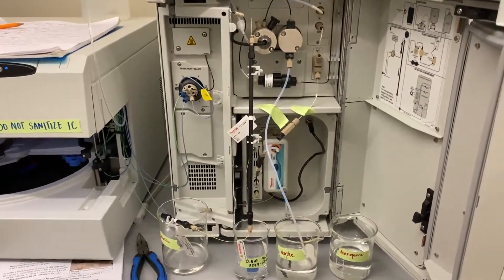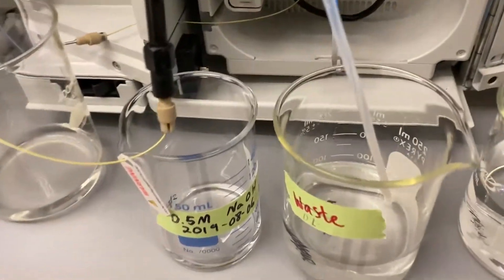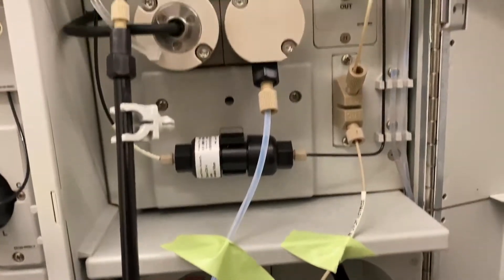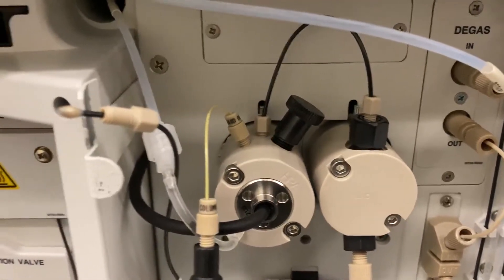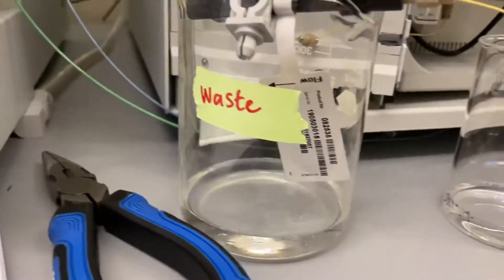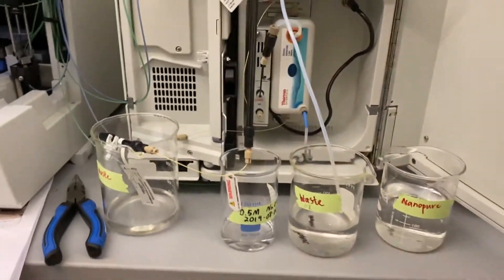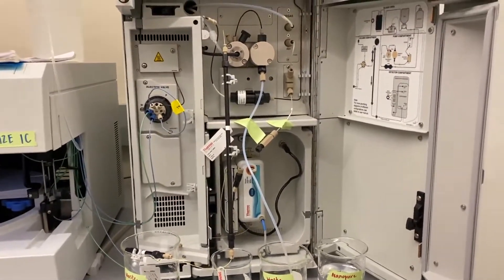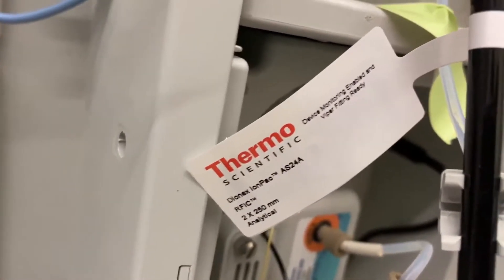IC Column Cleaning Setup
The proper configuration for cleaning the IC columns